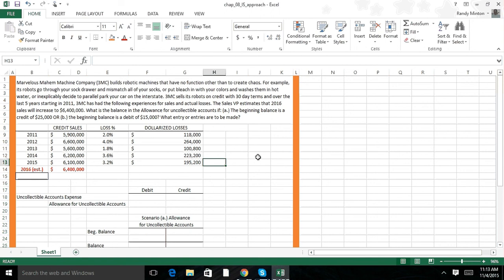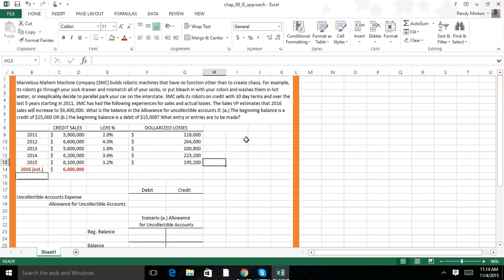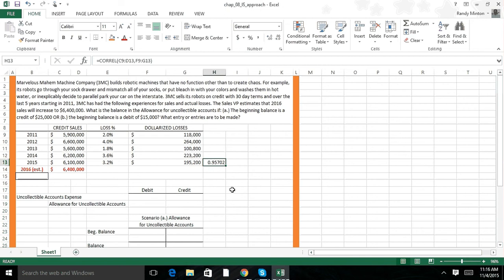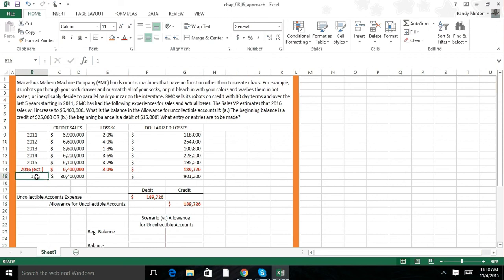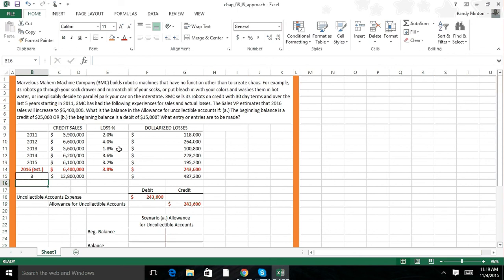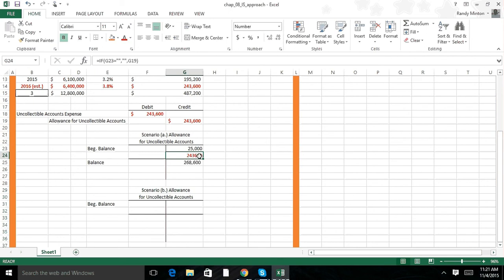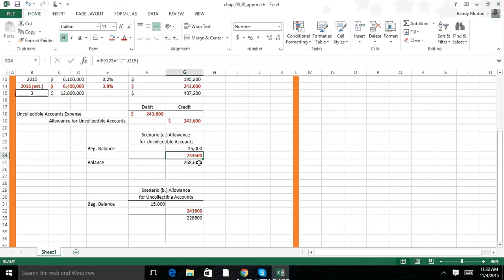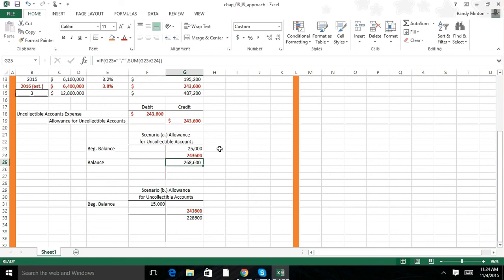INCOME STATEMENT APPROACH 08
This video is over the income statement approach to accounting for the allowance for doubtful accounts. It is a little different in that it provides the student an approach for coming up with the actual percent of  credit sales to use. Most text books provide the number, so perhaps this was overkill, but sometimes context helps in the understanding process.